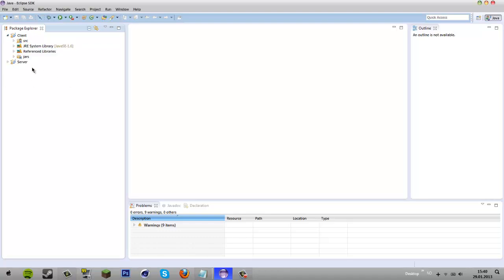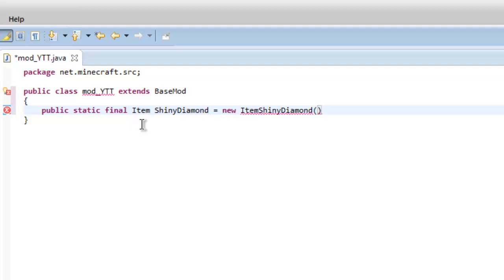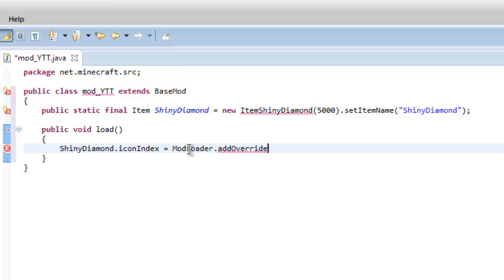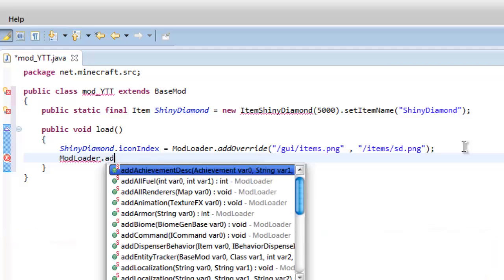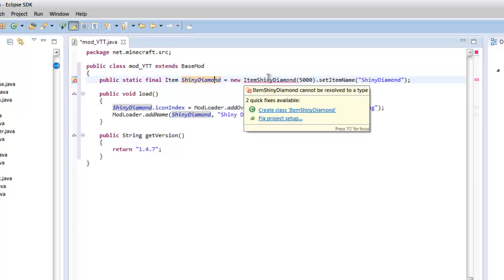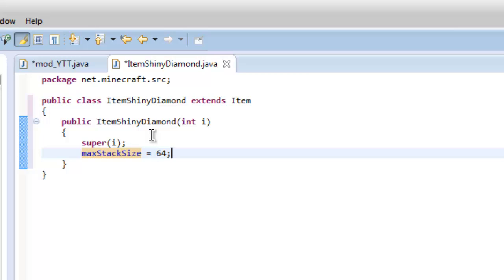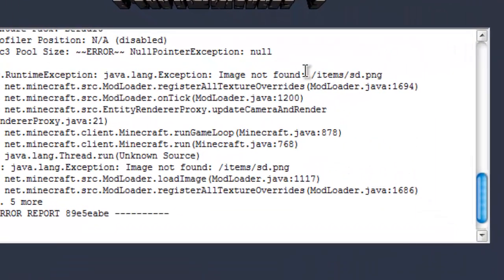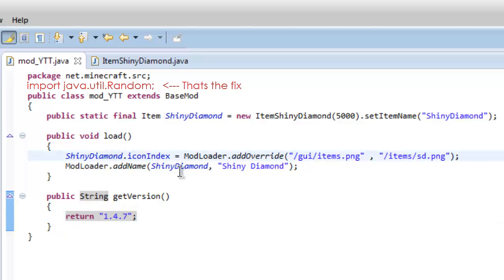Minecraft Modding - Making a Basic Item [Episode 2]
Hi, i finaly got time to make episode 2 of my Minecraft Modding.
Thanks.
Link:

All of my textures here!

Just change all the "name" thing to your item and your mod name. Watch my video to know where.

Skype: Andreas.s.Meland

Having trouble with anything?